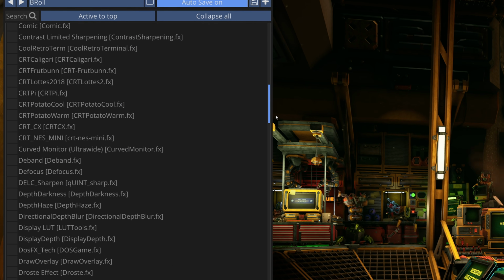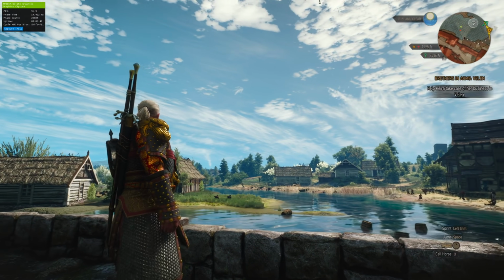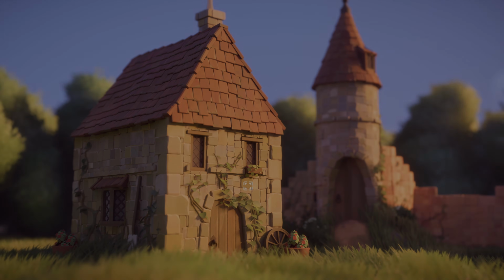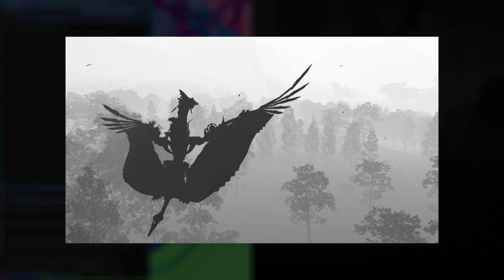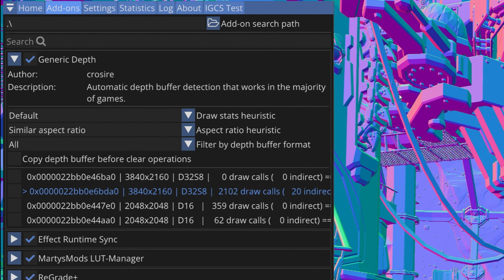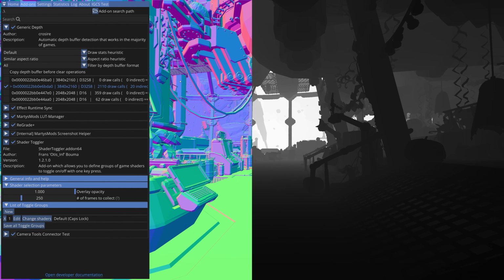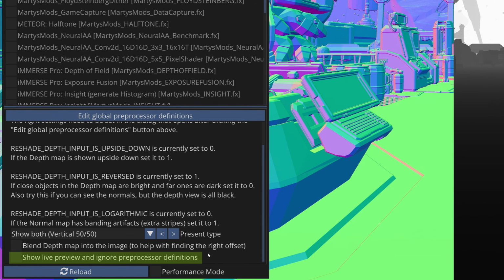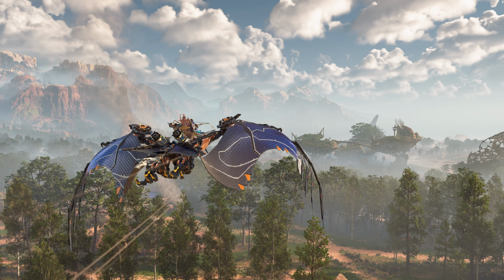Understanding The Depth Buffer | ReShade Tutorial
If you use ReShade effects like MXAO, RTGI, Depth of Field blur, or fog shaders, then you might have at some point run into problems with the depth buffer.

A game's depth buffer provides information to ReShade about where each pixel on screen is in relation to its distance from the camera. Being able to intercept and use that information is how depth effects like those listed above are able to work properly.

This video guide will help you understand how the depth buffer works, and show you how to configure it properly so you can use depth effect shaders in your favourite video games.

00:00 Introduction
00:33 What is the difference between the frame buffer and the depth buffer?
01:06 What is the depth buffer and how does it work?
01:48 Understanding the Generic Depth add-on and Display Depth shader
02:53 Using the Display Depth preview to correctly set up the depth buffer